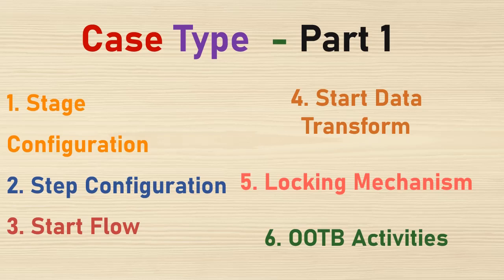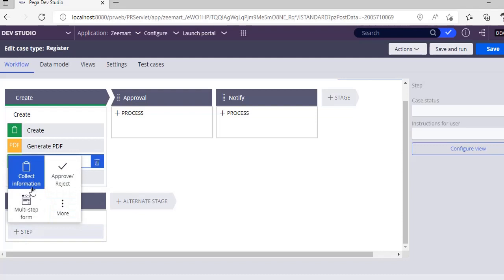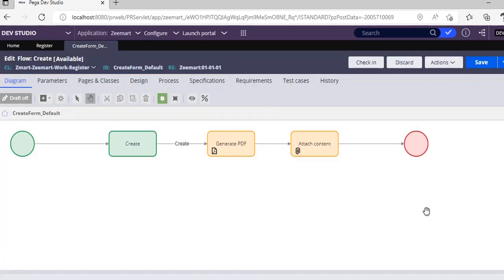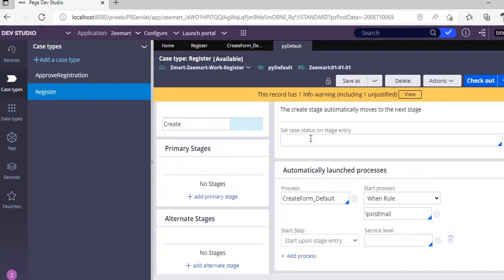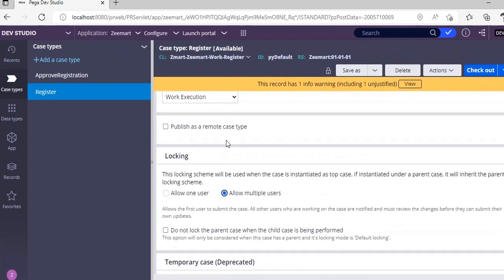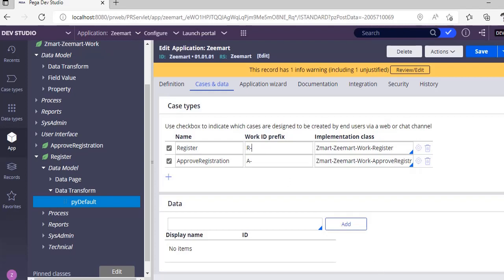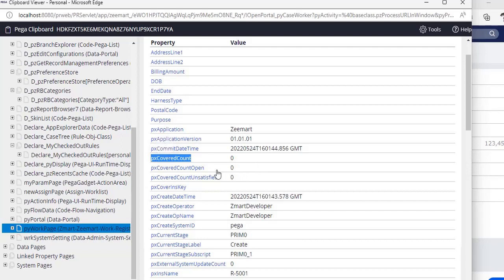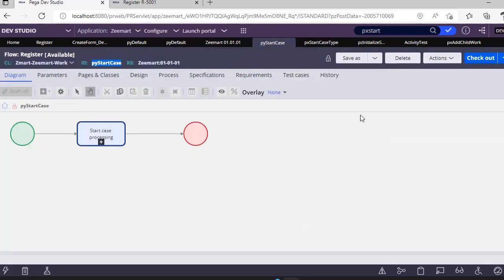23. PEGA Case Management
Learn about basic stage & Step configuration
OOTB Activities & OOTB Properties related to case
Locking Mechanism related to cases